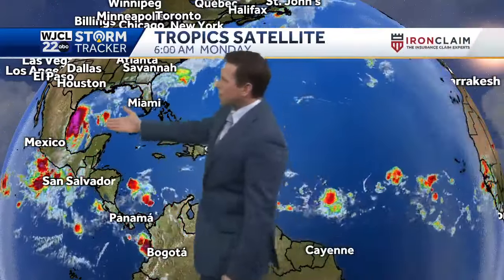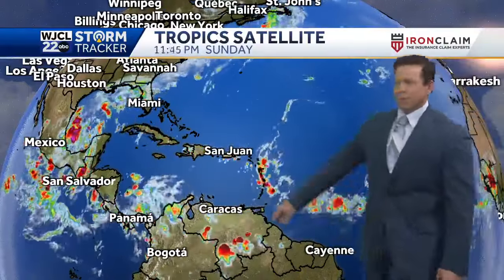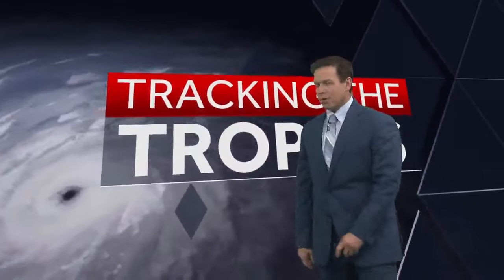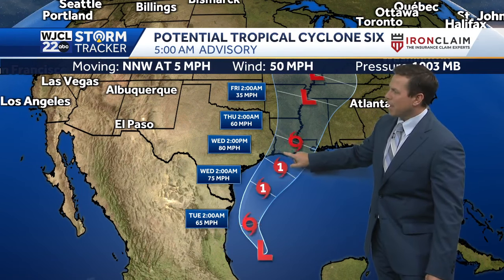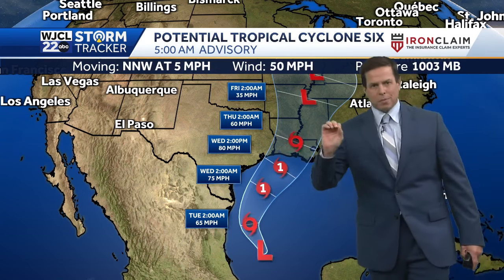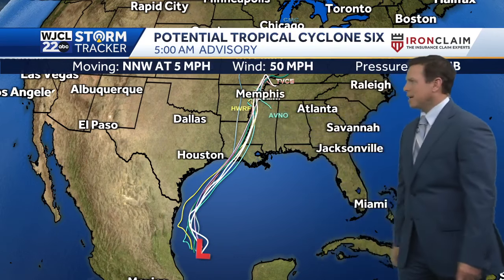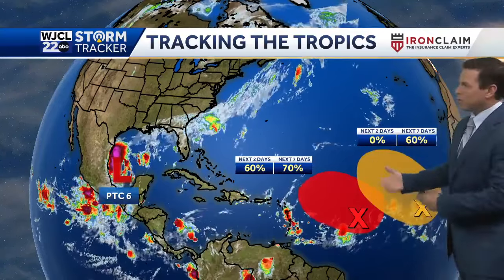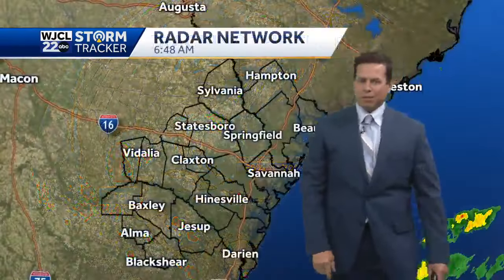Tracking likely tropical development this week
Hurricane could form in the Gulf of Mexico